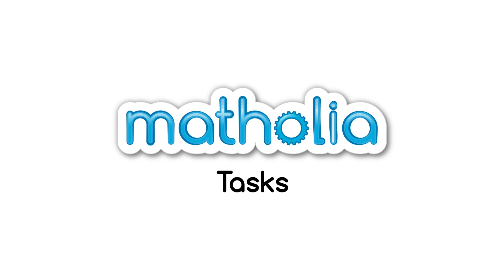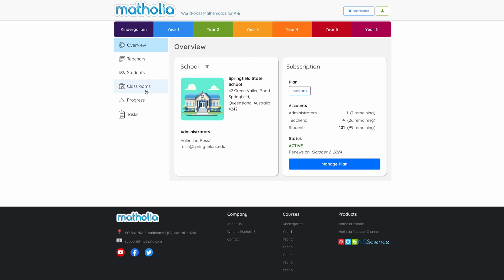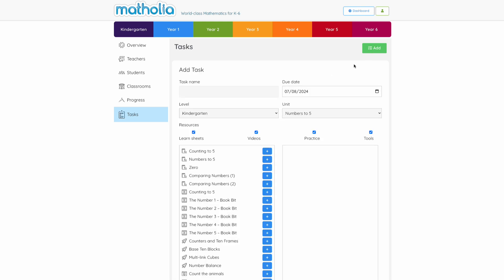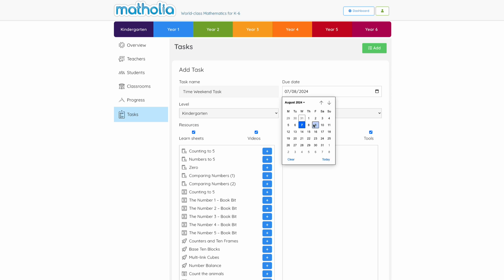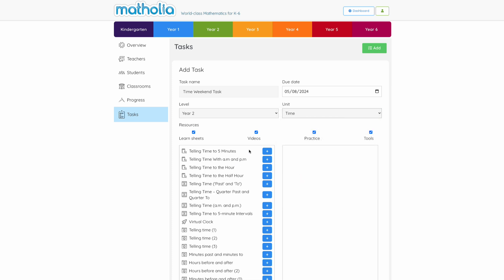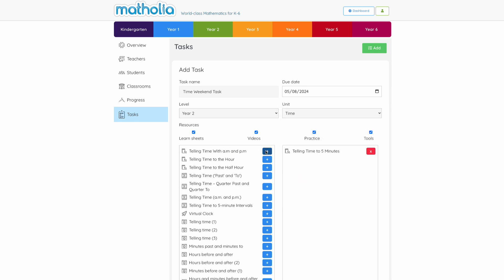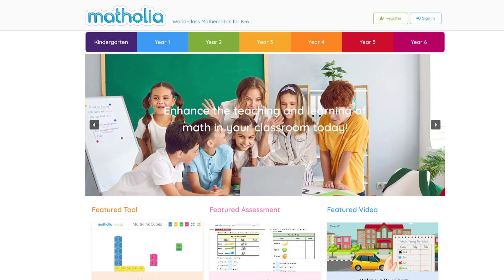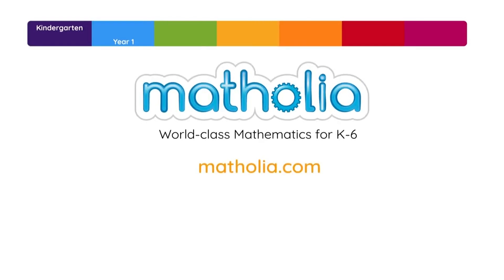Matholia Tasks | Assign Tasks to Students Easily!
How to Use Matholia's New Tasks Feature

Welcome to Matholia's new and improved website! In this tutorial, we'll walk you through our latest feature: Tasks. Learn how to assign tasks to your students individually or in groups with ease.

Whether you're looking to streamline your classroom activities or give personalized assignments, our step-by-step guide will help you make the most of this powerful tool.